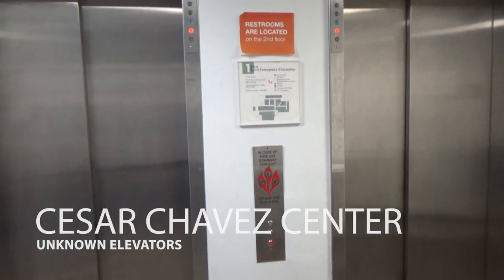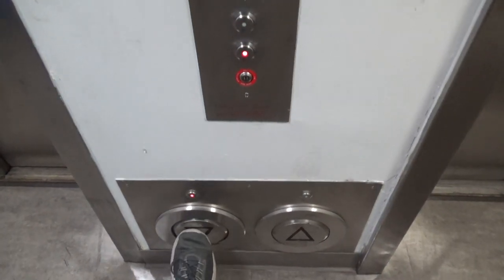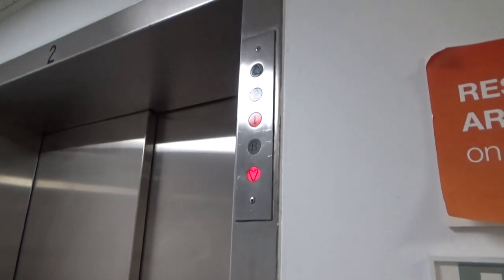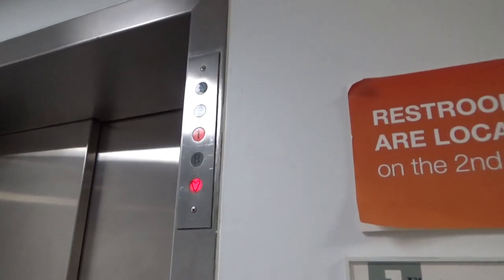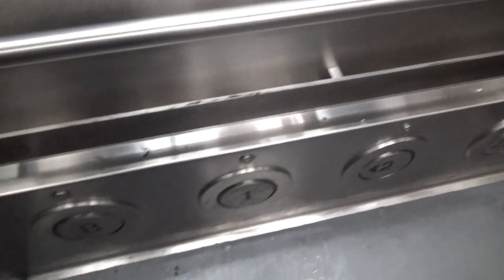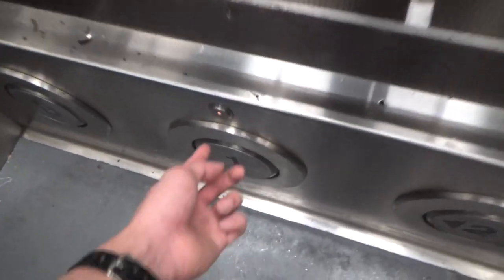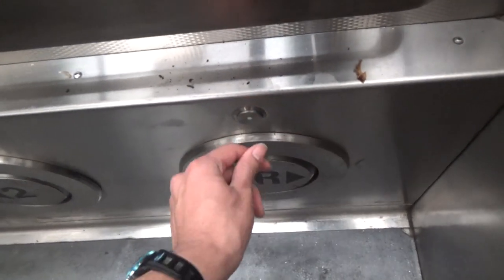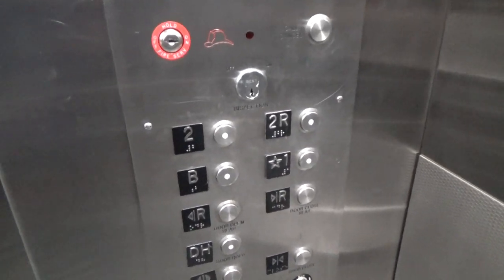Foot Buttons! Modded Hydraulic Elevators - César Chávez Student Center, UCB - Berkeley, CA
[Recorded 4-22-22] I'm not sure who the original installer was, but these used to have CJ Anderson judging by the floor indicators on the first floor. Even though these have been modded, they feature the foot buttons which I rarely see. I wonder who makes them. This whole building gave me weird vibes as though we weren't supposed to be in here. It was pretty creepy. The other car was not working, by the way.